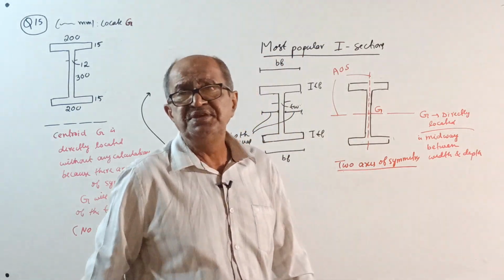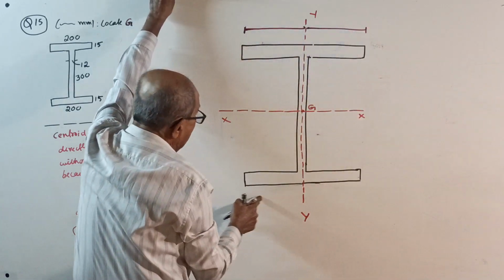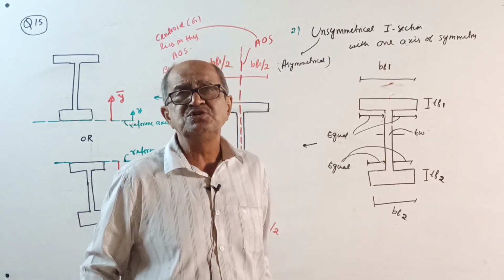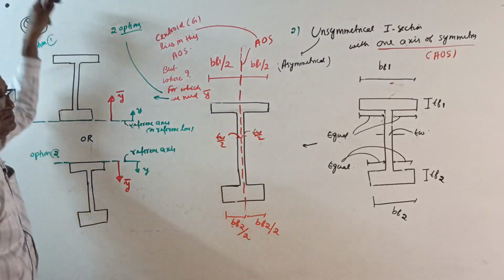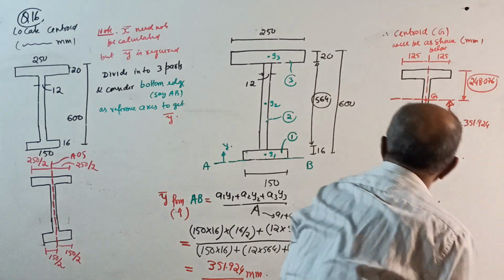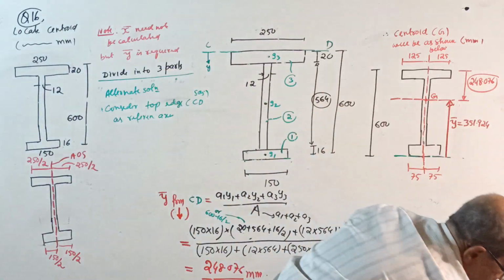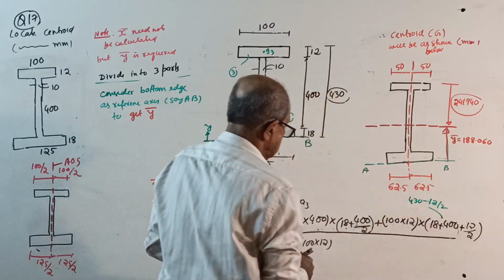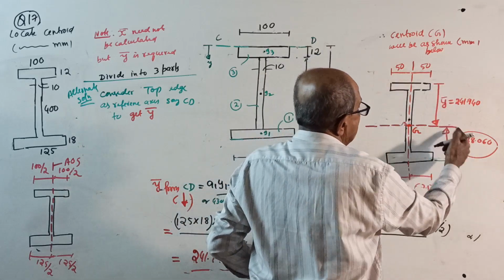Part:3/Lecture 21 /(popular I sections) Q15, Q16 &Q17 of LOCATION OF CENTROID